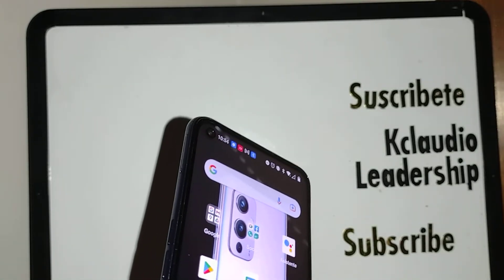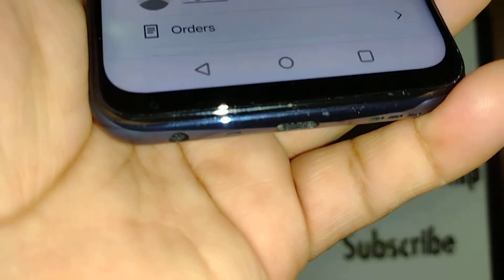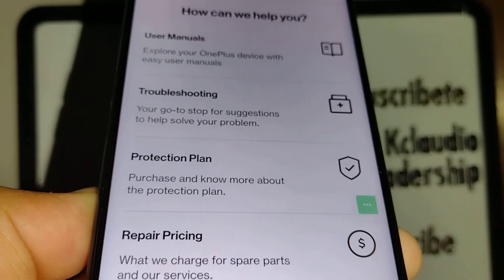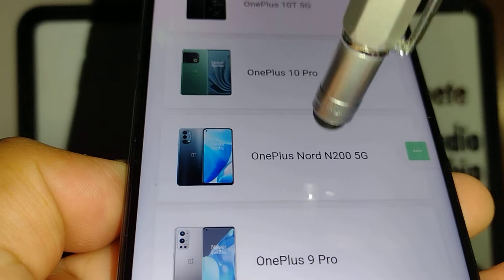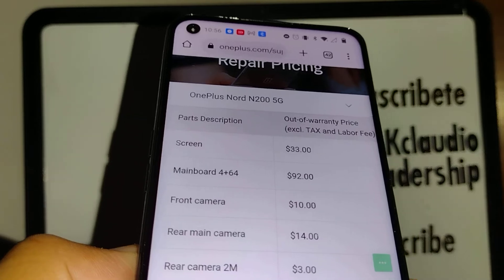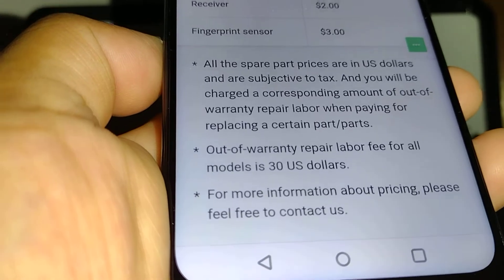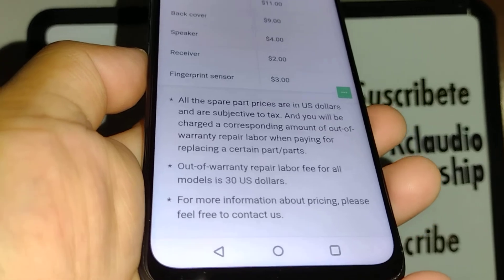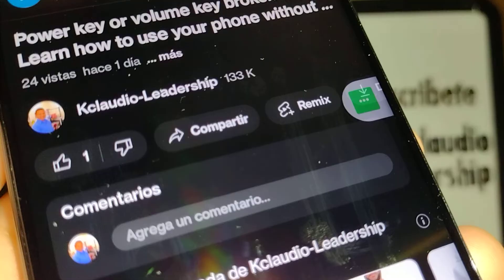Where to get OEM Replacement parts for OnePlus Smartphones? Best website, OnePlus Manufacturer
OEM stands for: Original Equipment from the Manufacturer. In this video tutorial from YouTube, and Kclaudio-Leadership, you will find the right menu in OnePlus website, where to find replacement parts for your OnePlus smartphone 👌 you also can purchase a protection plan (phone insurance), fill out a Claim tickets, see pricing list, contact Customer Service to learn how to ship your phone for repairs.